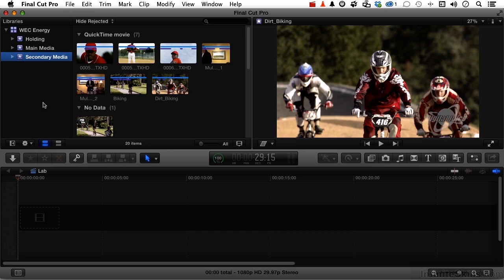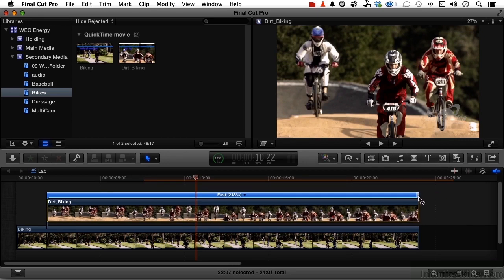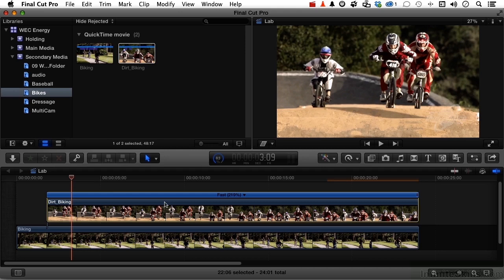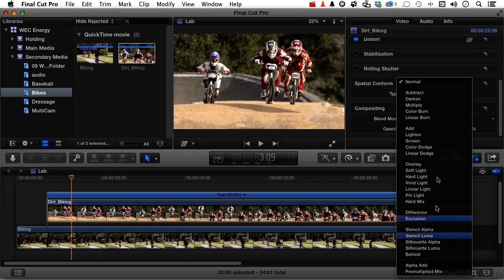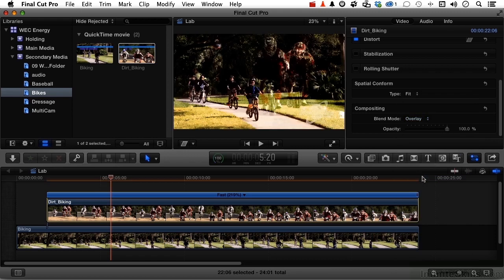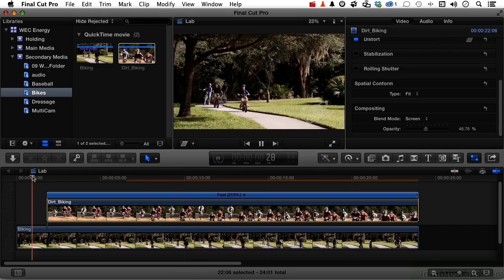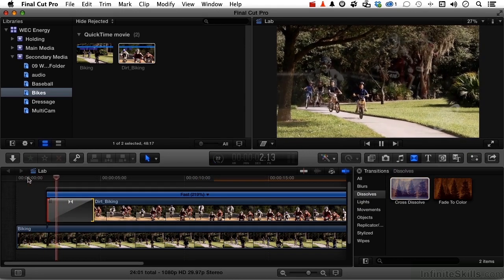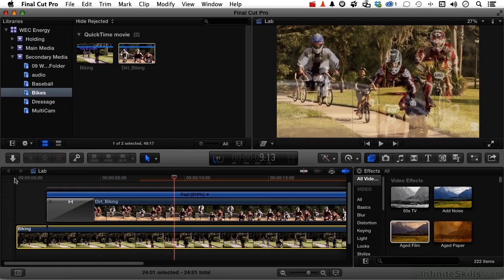Blending Modes And Opacity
He'll guide you, Blending Modes And Opacity in Final Cut Pro X!